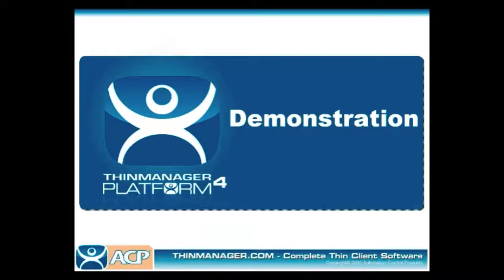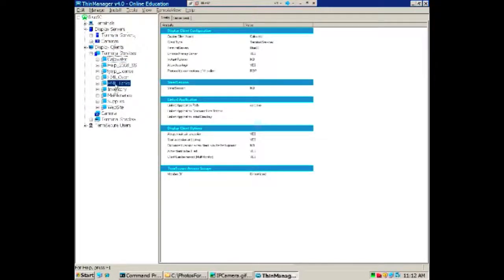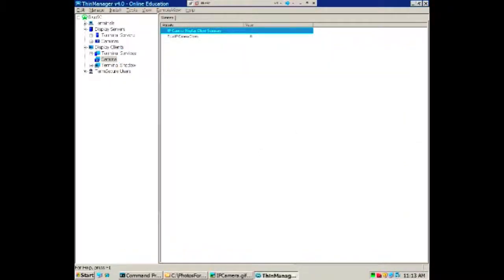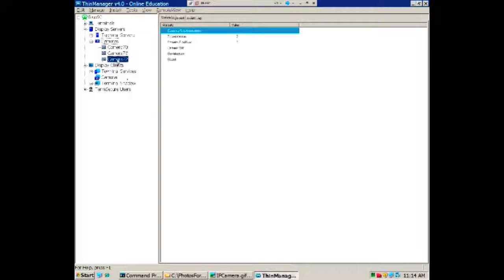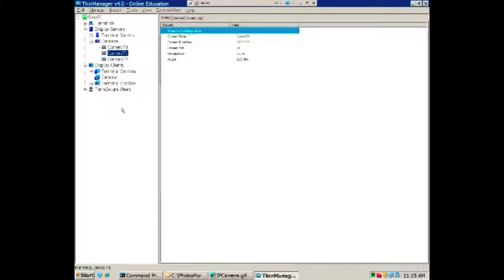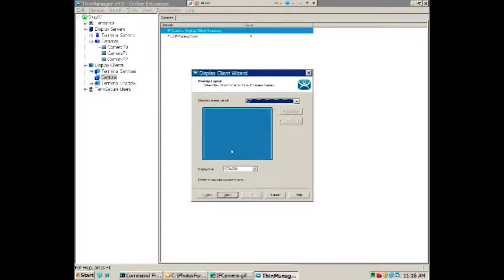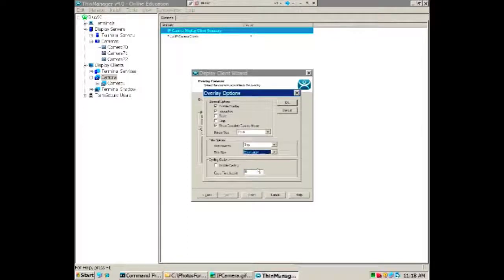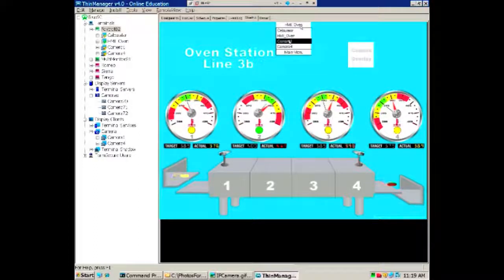30-Minute ThinManager - IP Camera Part 2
Learn how to add an IP Camera to a ThinManager thin client network. ACP's Director of Education, Paul Burns, walks through every step on how to add this to your thin client terminals. A 3-part series.